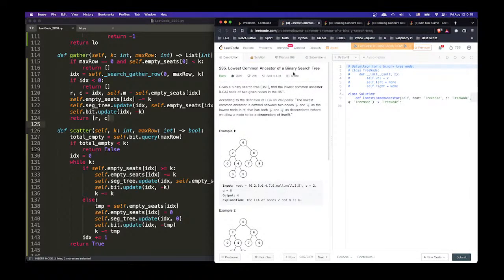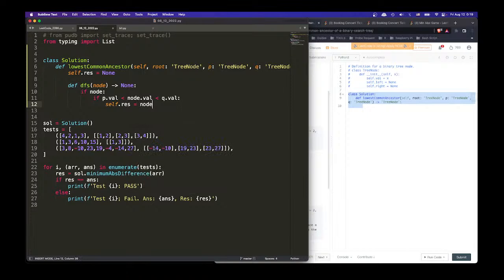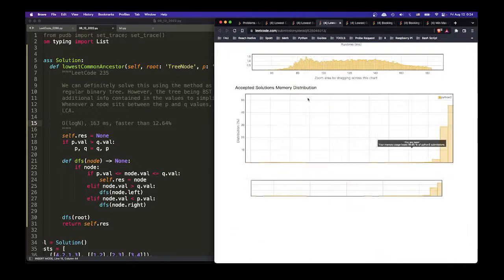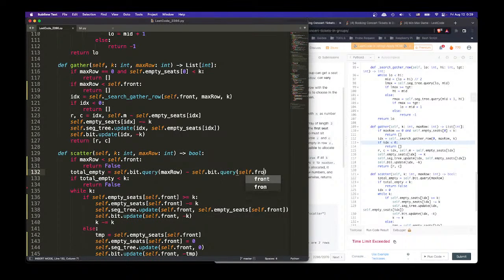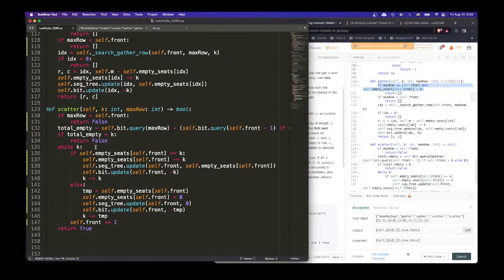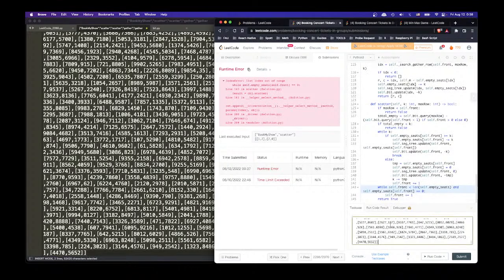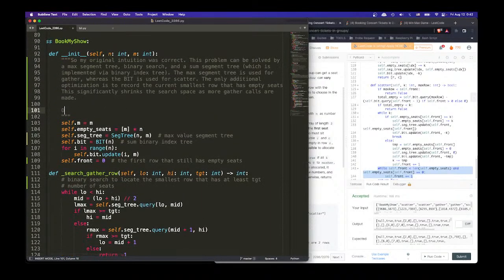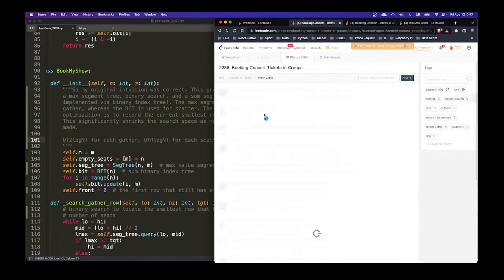2022-08-11 LeetCode 235 & 2286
Finalmente, resolví 2286! El método de optimización funcionó bien, después algunos afinamientos por supuesto.